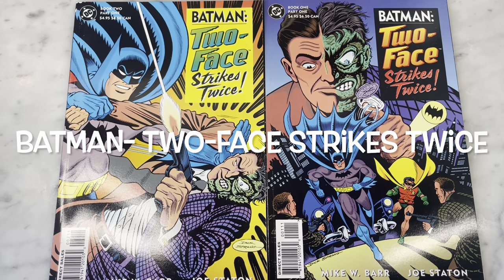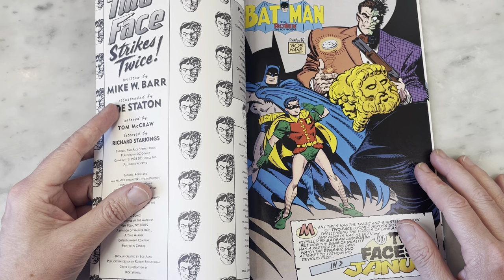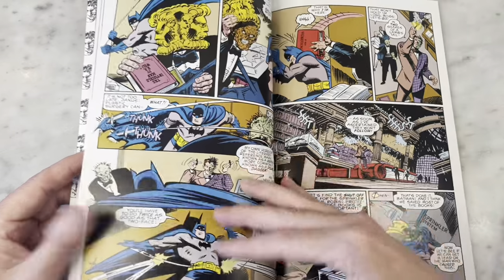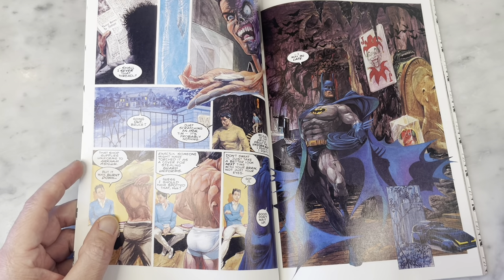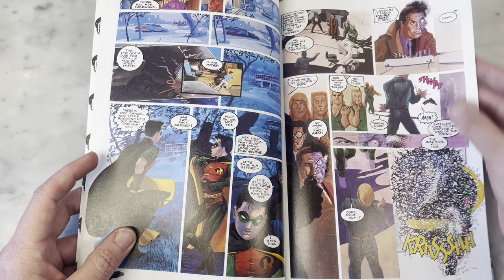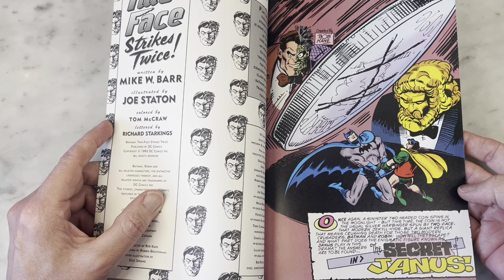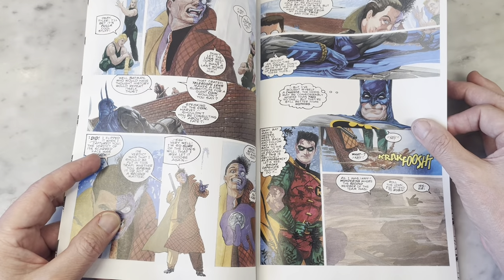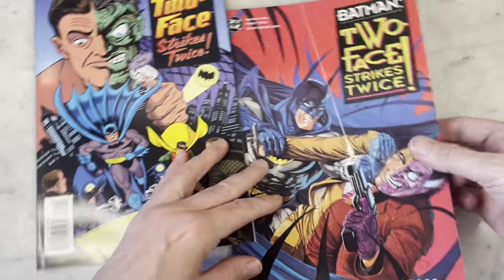THE 50S V. THE 90S-BATMAN TWO-FACE STRIKES TWICE-By Mike W. Barr, Joe Staton. Covers by Dick Sprang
THE 50S V. THE 90S!-BATMAN TWO-FACE STRIKES TWICE! By Mike W. Barr, Joe Staton and Daerick Gross! The lead story by Barr and Staton is a loving nod to the 50s Batman with awesome retro art by legendary Joe Staton juxtaposed with a modern (in 1993)Tale of the caped crusader in  painted art by Darrick Gross. Barr is one of my favorite Bat writers and I really enjoyed this experimental little series with epic covers by Dick Sprang!

Please join me for a look inside!